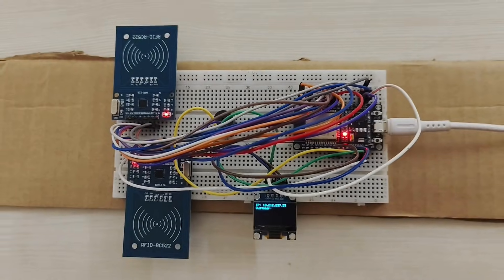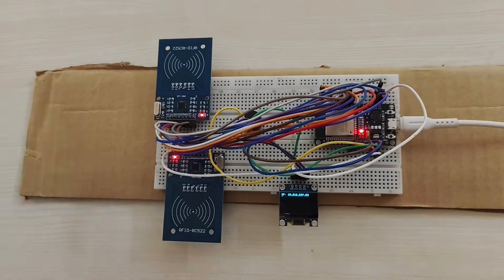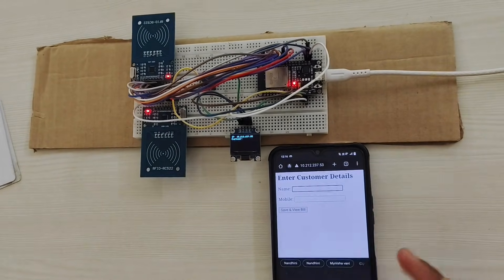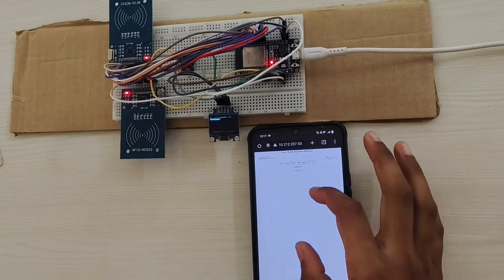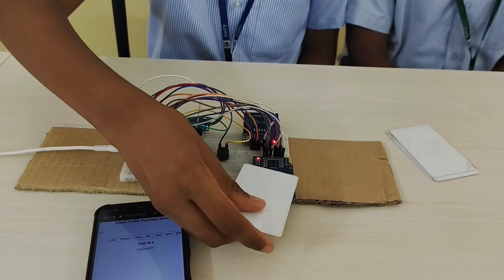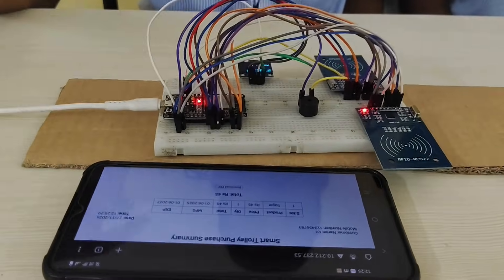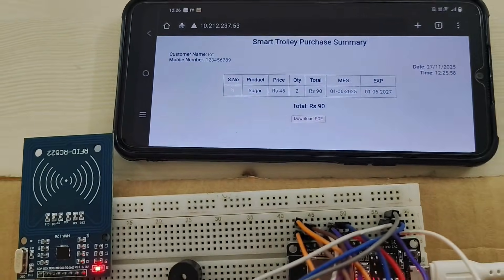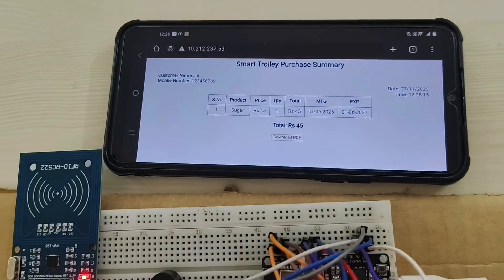UID - SYI57176| Team - Name - TrolleyTech Titans | Top 2000 | SYI25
UID: SYI57176

SCHOOL NAME: BANNARI AMMAN PUBLIC SCHOOL

Idea Tagline:   Smart Wheels, Smarter Deals.

Idea description: Introducing the Smart Shopping Trolley System, an innovative solution designed to make shopping faster, easier, and smarter. By integrating AI, IoT, and automation, our trolley assists shoppers in navigating stores, tracking items, and streamlining checkout.